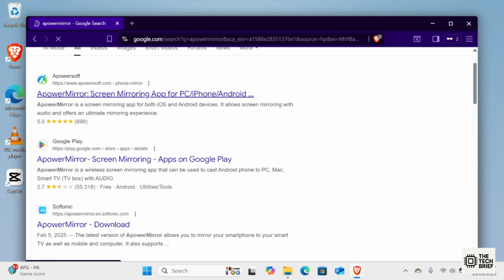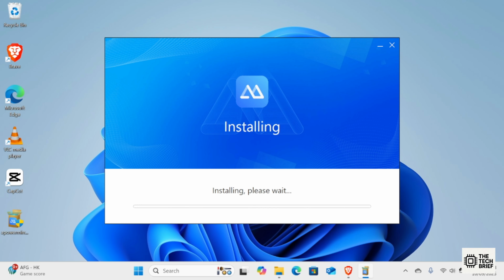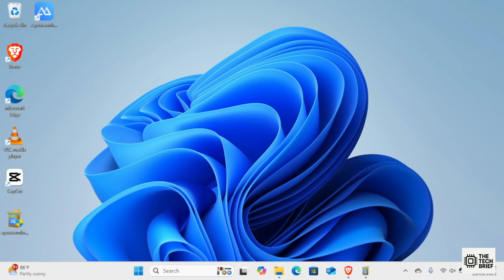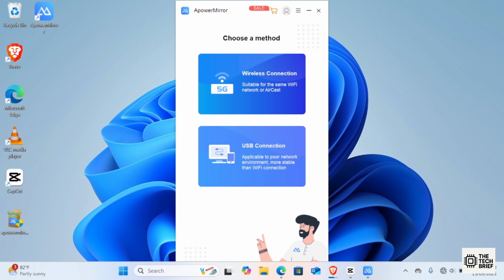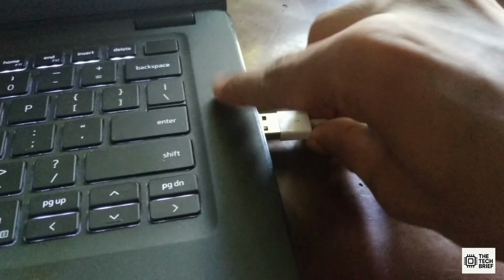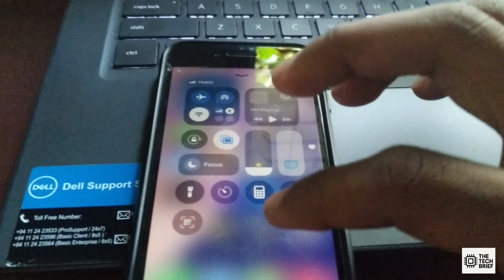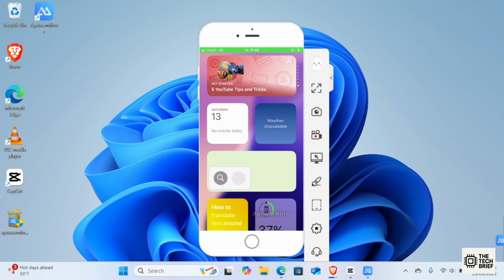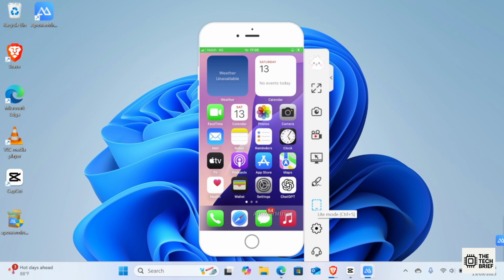How to Mirror iPhone to PC with USB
In this video, I’ll show you step by step how to mirror your iPhone to your PC using the USB connection method with ApowerMirror. This method is super smooth, with no lag and perfect for gaming, streaming, recording or presentations. I’ll walk you through the full process—from connecting your phone to displaying your iPhone screen on your computer.

If you want a stable and fast way to mirror your iPhone to your Windows PC, this USB method is the best option.